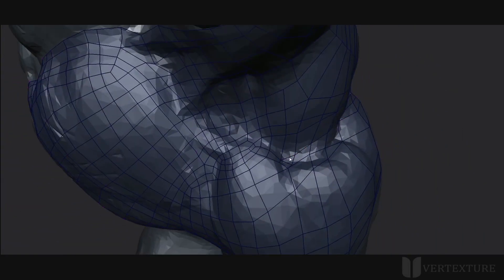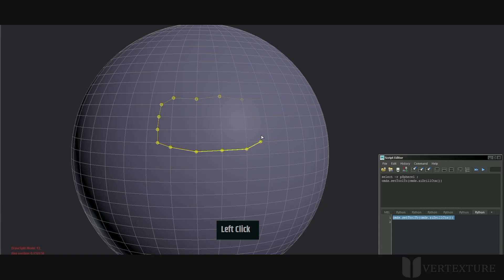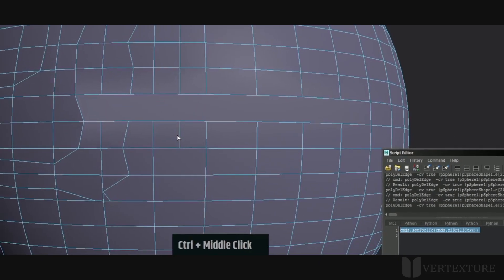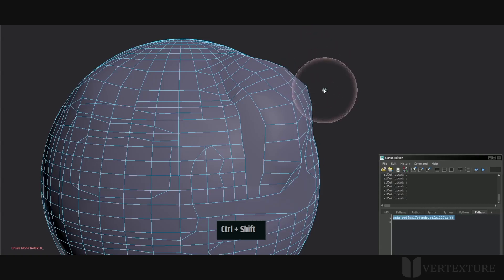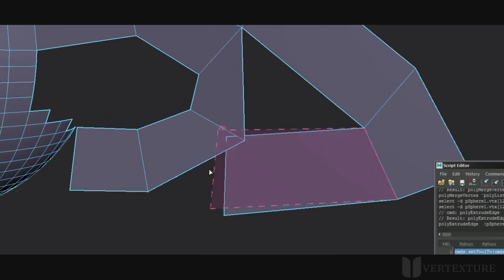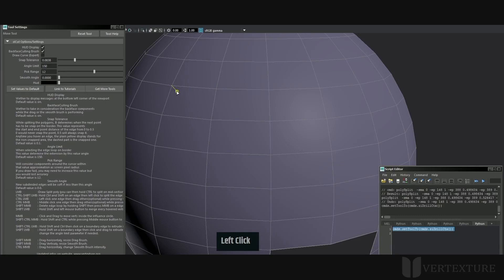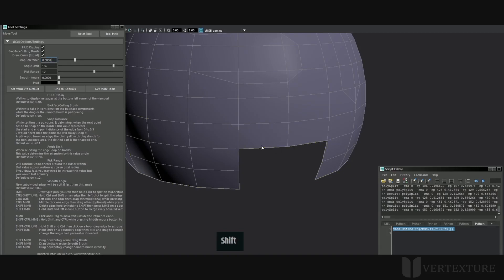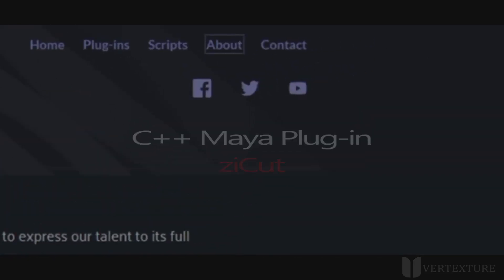ziCut Modelingkit Tutorial [new version]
ziCut tutorial with new features explained.

We reinvent Maya Tools for CG Artists